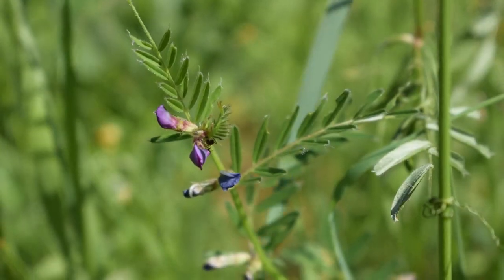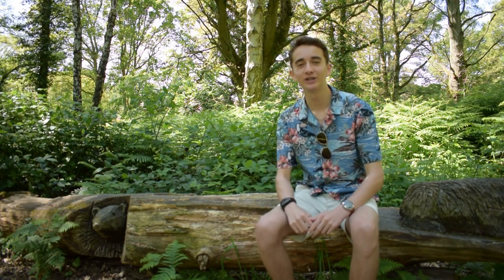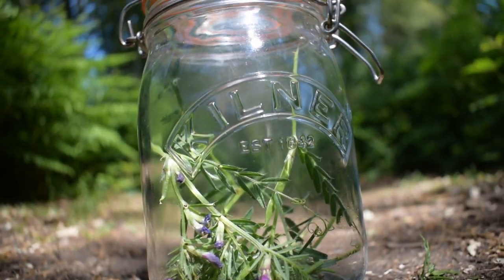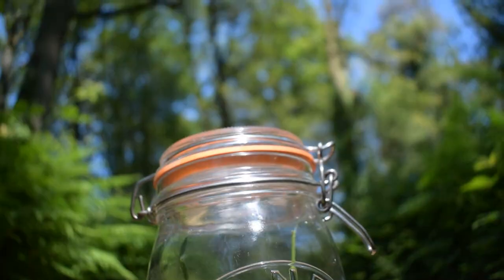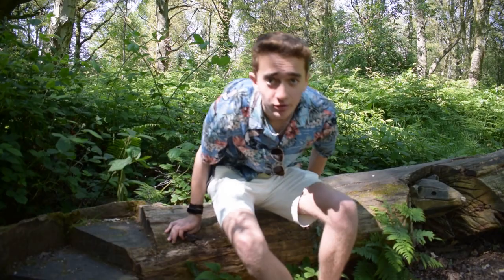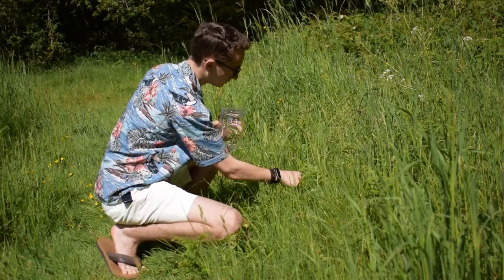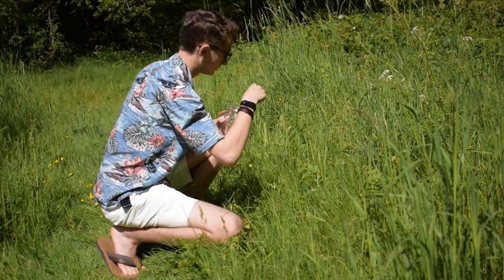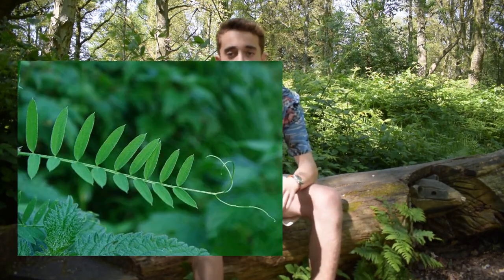Common Vetch! A Brief Overview of a Common Edible Plant!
I show you how to identify Common Vetch! I hope you enjoy this slightly shorter video!

Microphone:
Rode Videomic